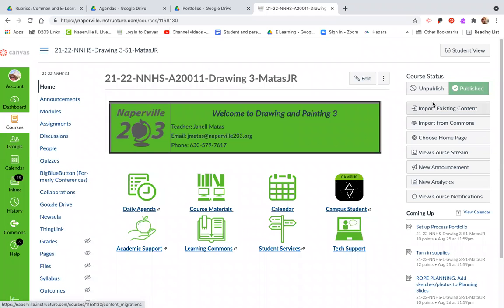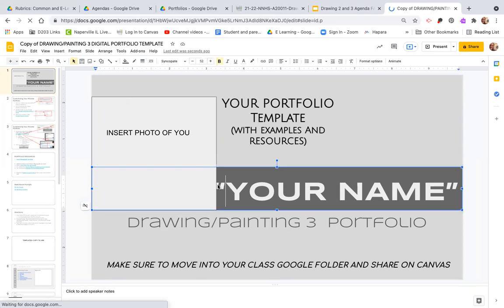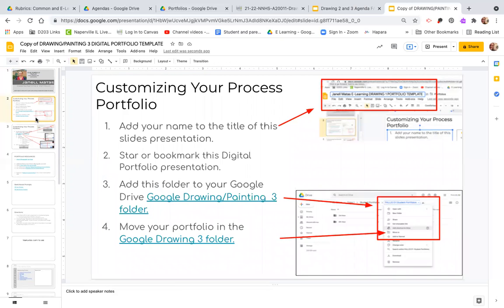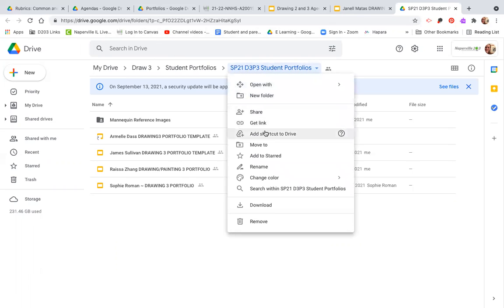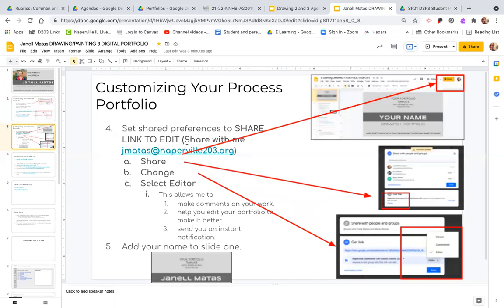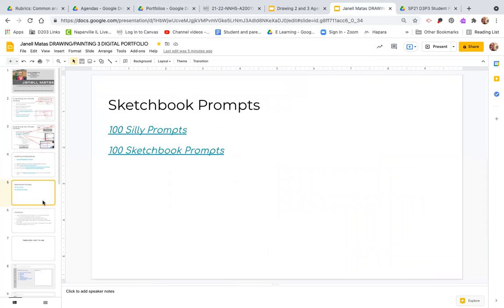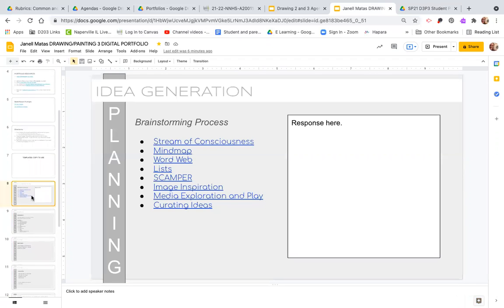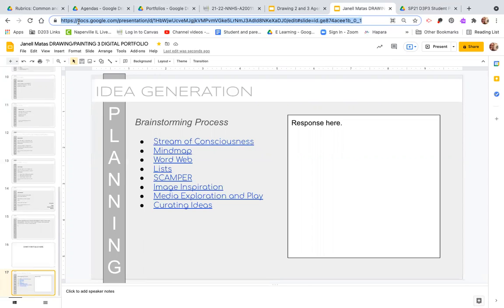How to set up Digital Portfolio